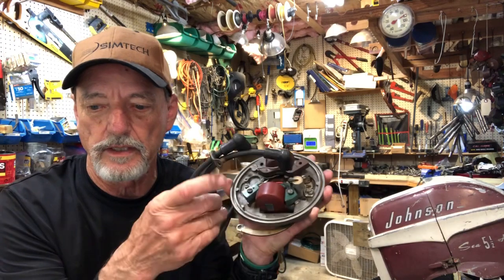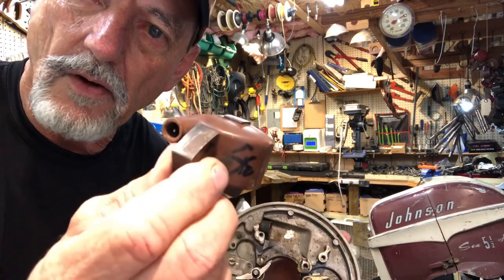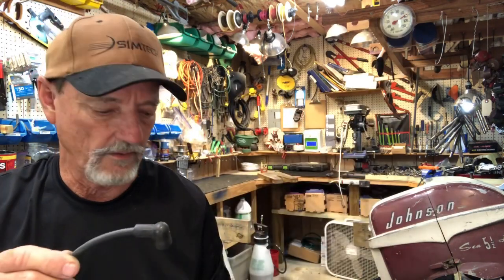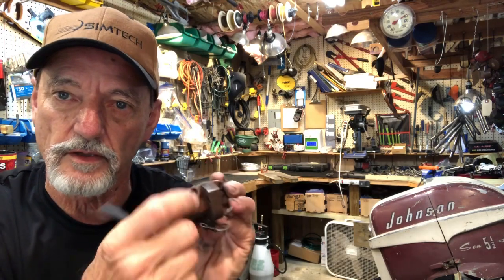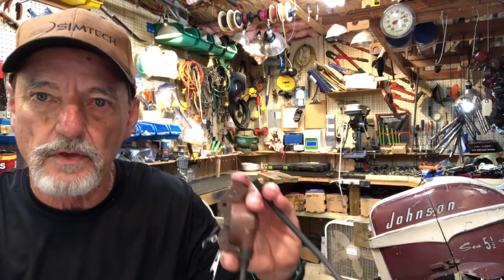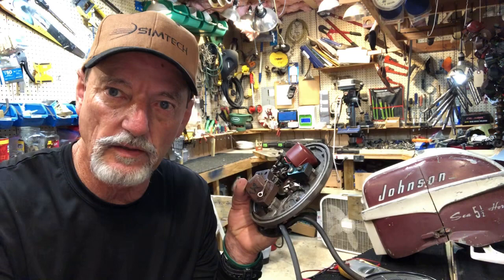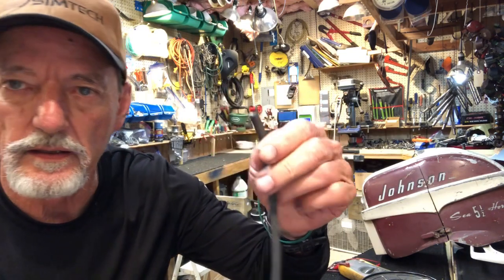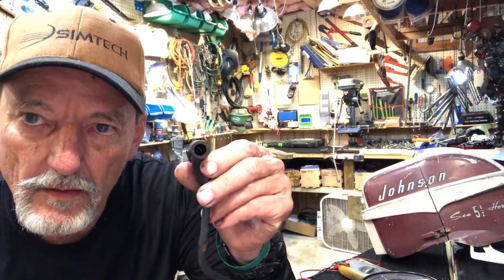Installing Spark Plug Wires on a BOAT?